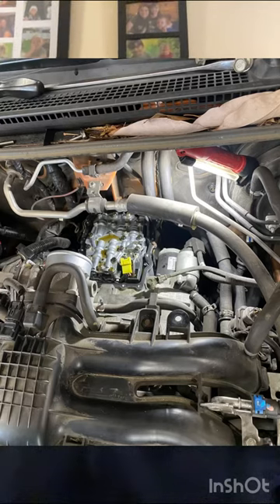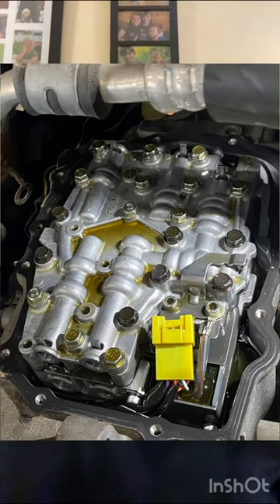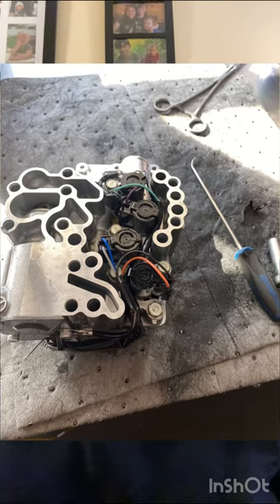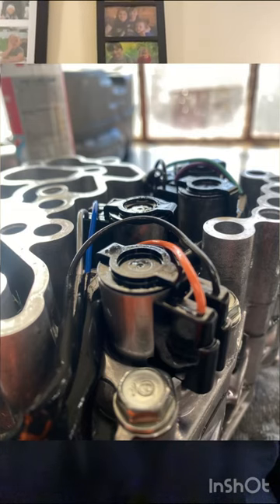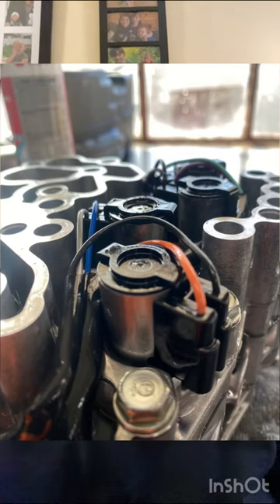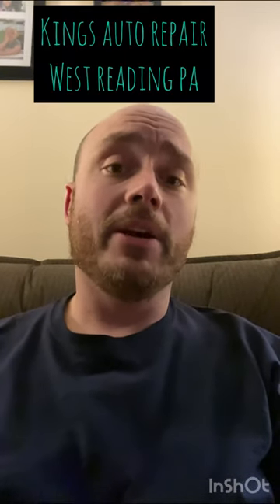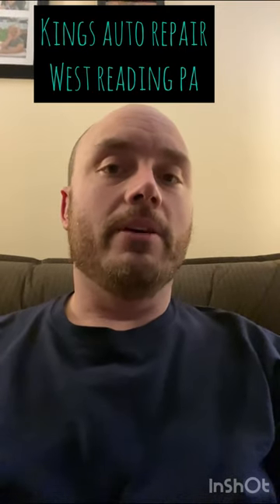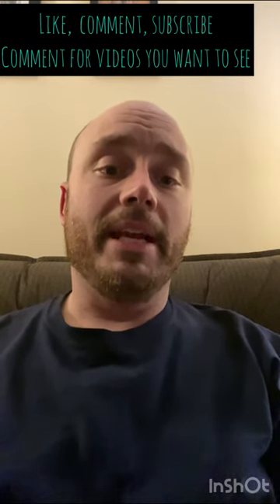Subaru transmission solenoid problem? You may not need the 2000$ valve body. p0971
It is possible to fix Subaru solenoid problems without buying the whole very expensive valve body. RECOMMEND HAVING A PROFESSIONAL REPAIR THIS ISSUE. Unfortunately, when I made this video, I did not know these OEM solenoids were only available through a company called Transco. They only sell to businesses so unless you have a tax ID number they will not sell to you.